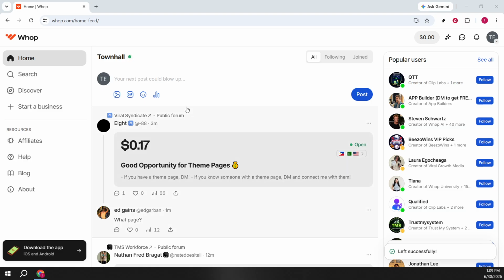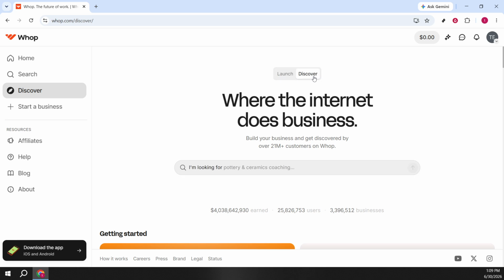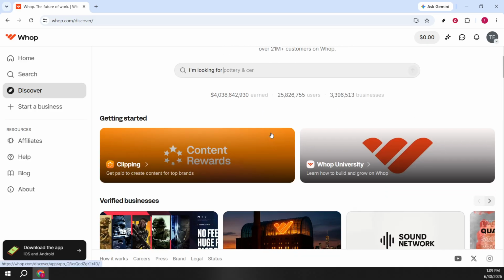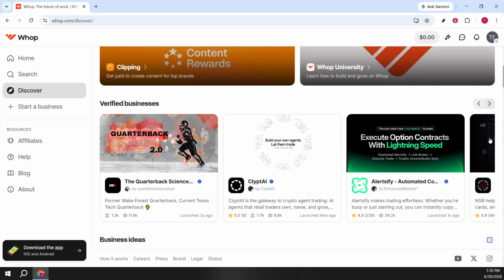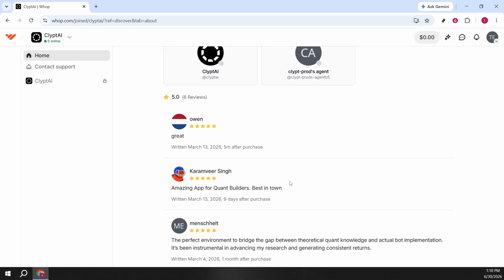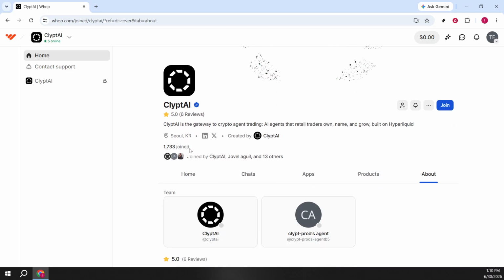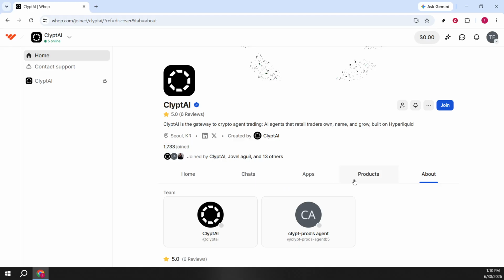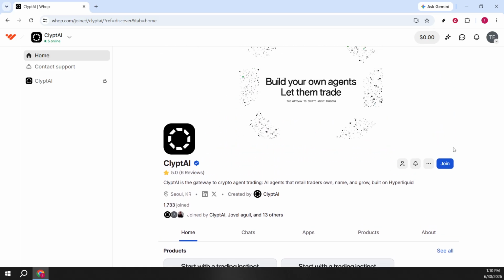How To Find Best Campaign In Whop [2026 Guide]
How To Find Best Campaign In Whop